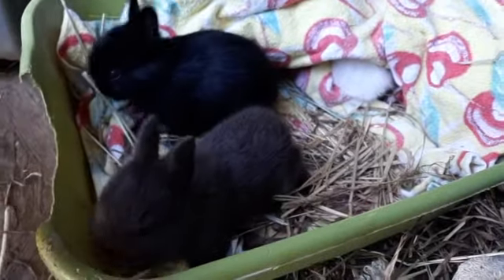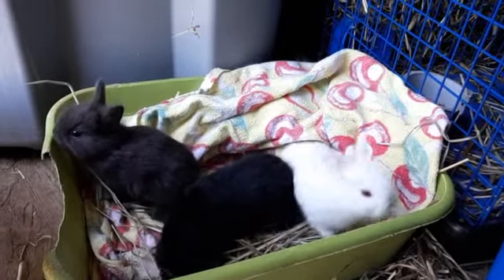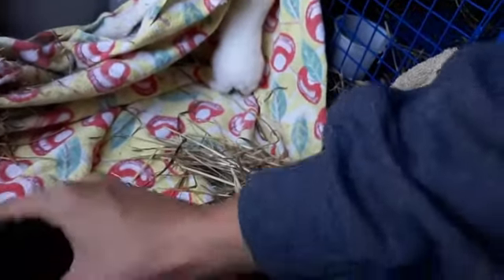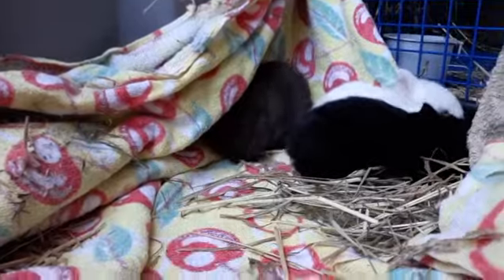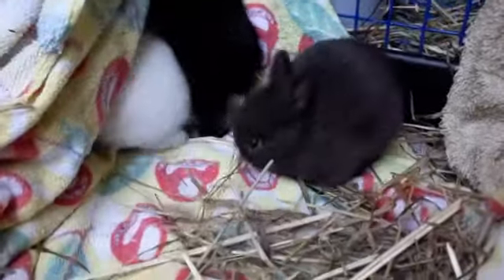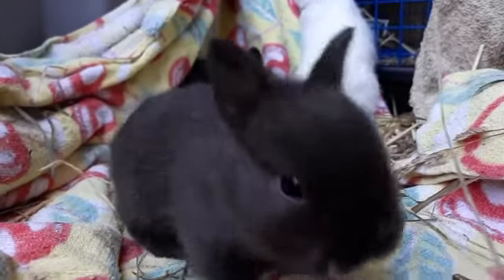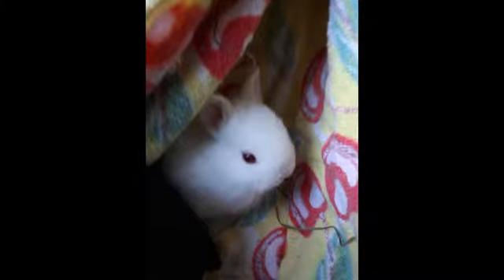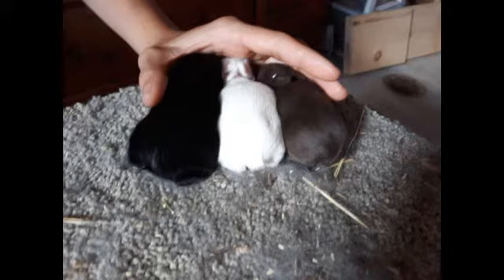Baby bunny update!!! Week 2